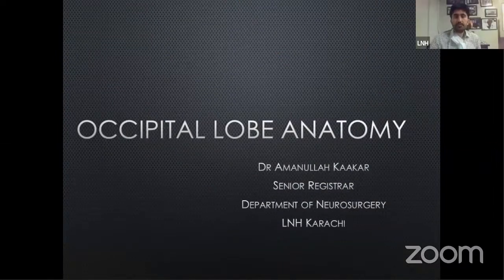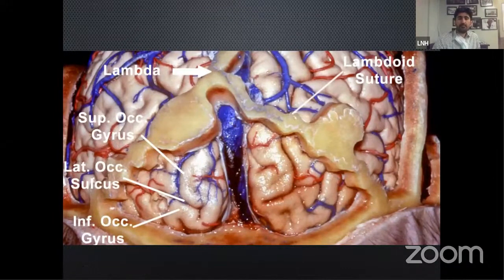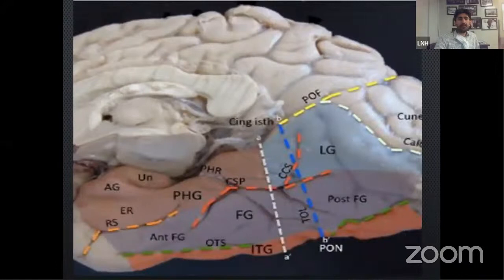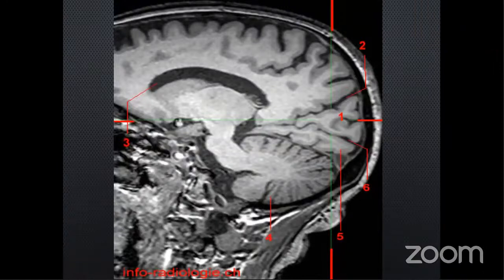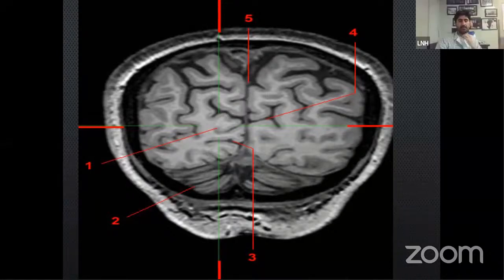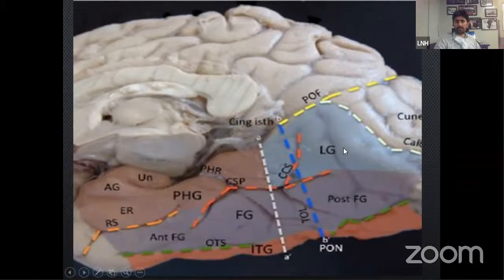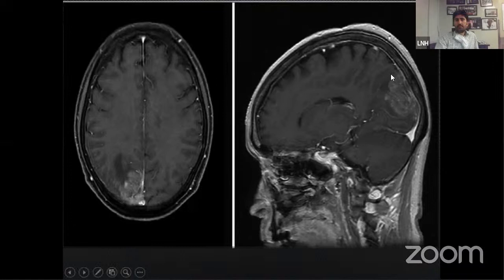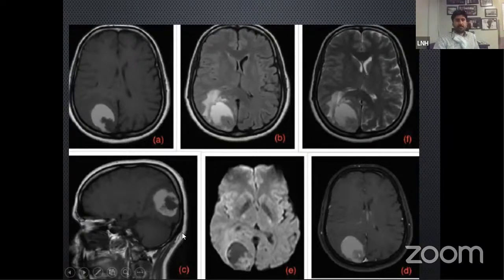Resident Corner Module I - Session V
Pakistan Neurosurgery Course Module - I
Session V

Dr. Aman Ullah
Sr. Registrar, Neurosurgery

Prof. Shahid Ayub
Professor of Neurosurgery
Hayatabad Medical Complex, Peshawar